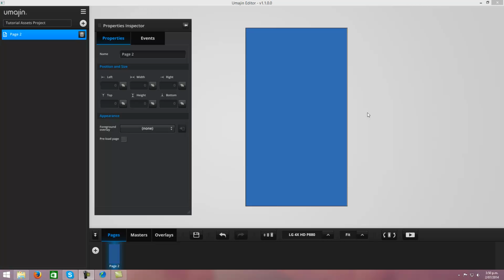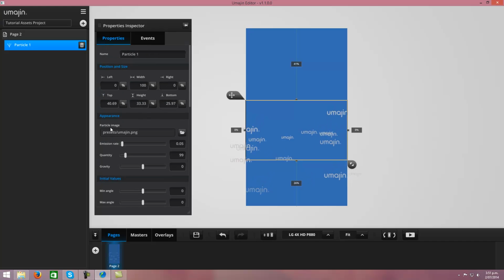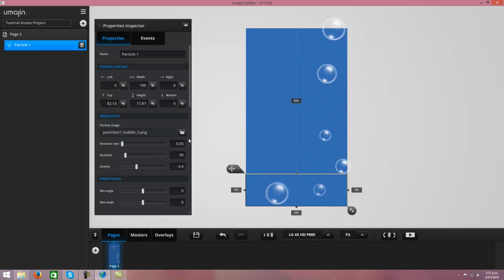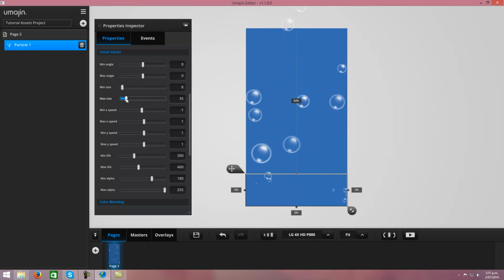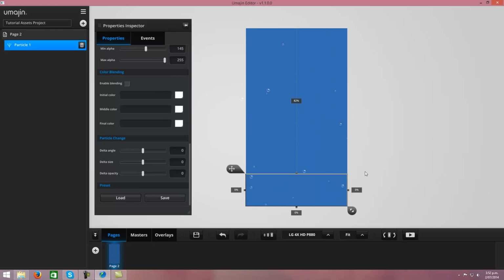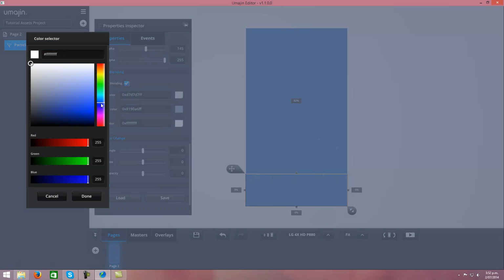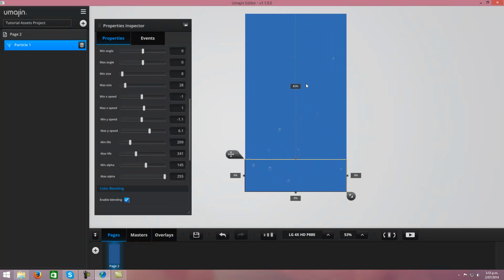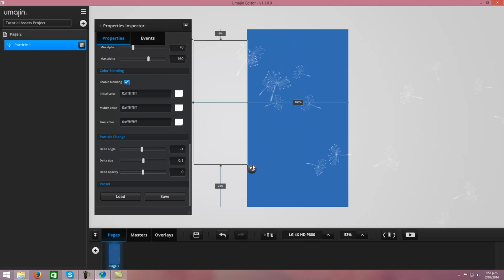Particles - Add Motion in Umajin App Creator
Add motion and movement to your app using the Umajin App Creator Particles feature. Particles provide cascading images, that float over the screen.  This video shows how to configure the particle component and adjust properties panel to create the desired effect.

Download the full product at umajin.com